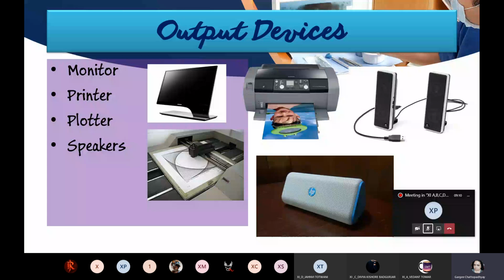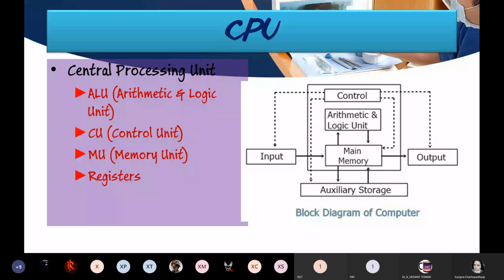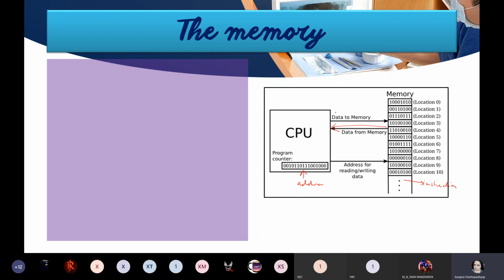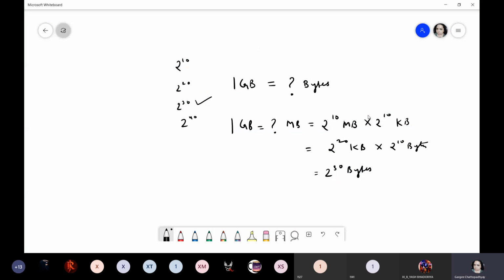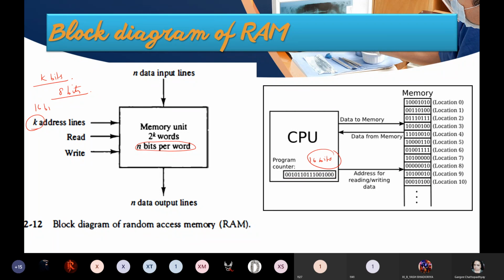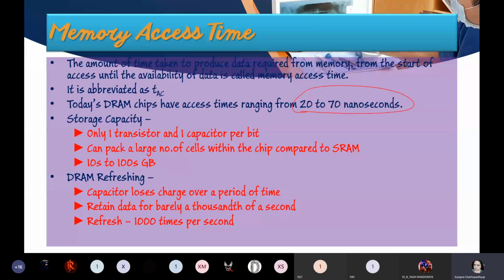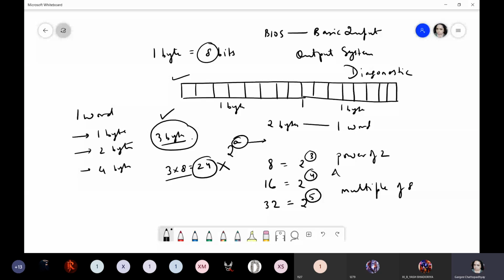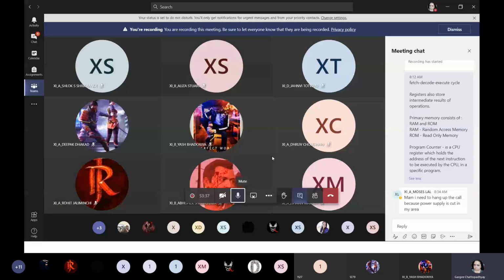CLASS XI MEETING COMPUTER SCIENCE 29 08 2020